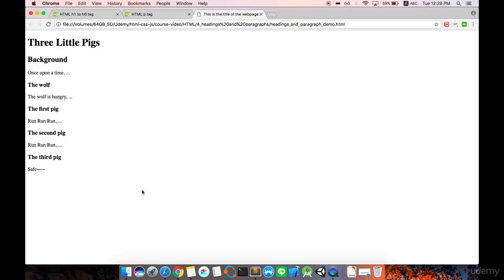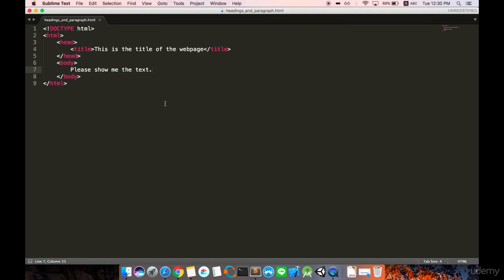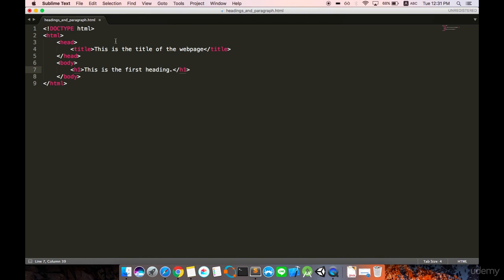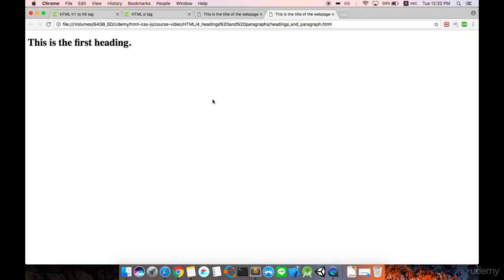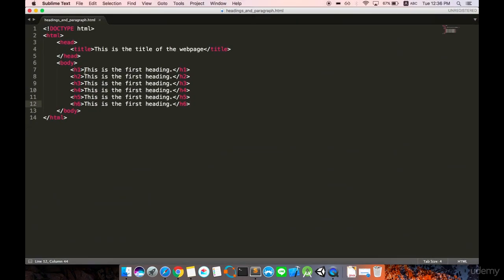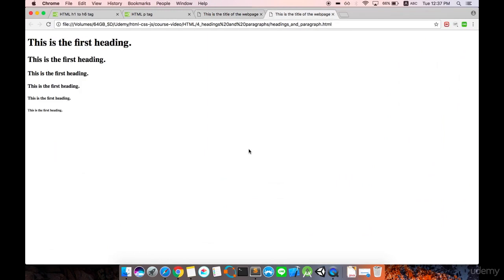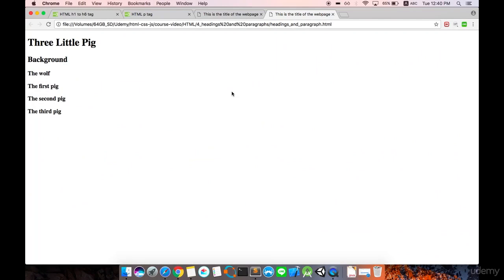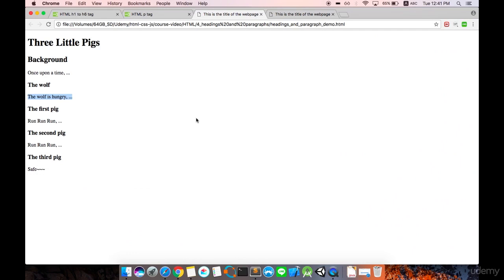2 HTML Element headings and paragraphs